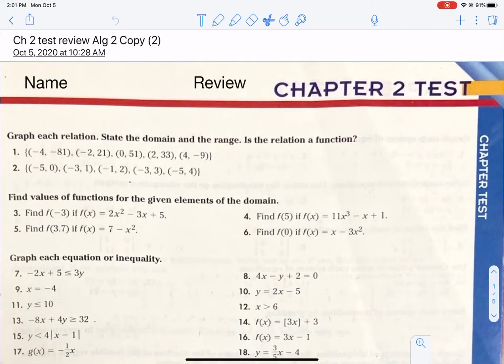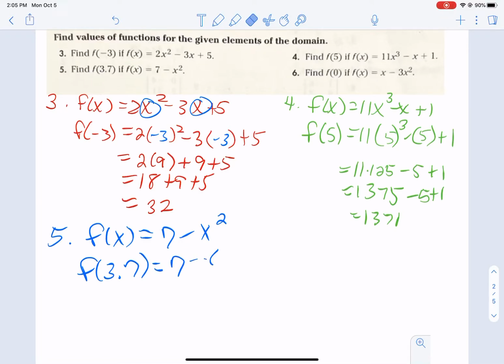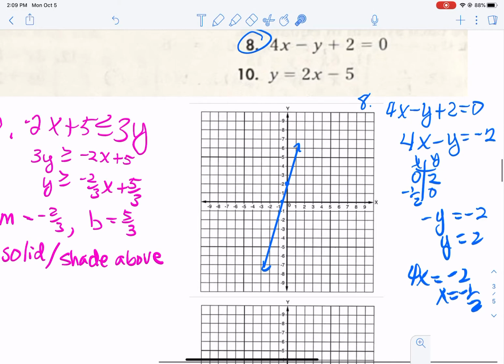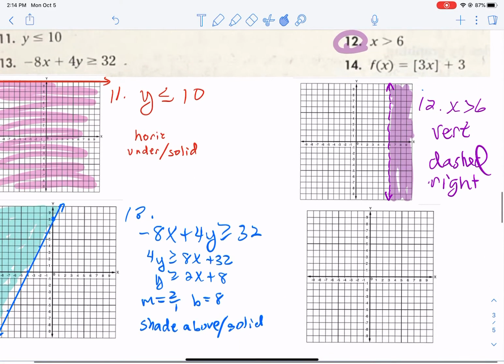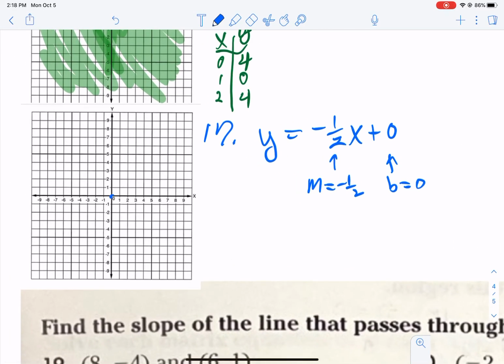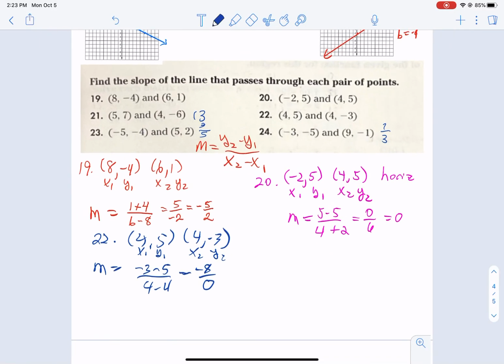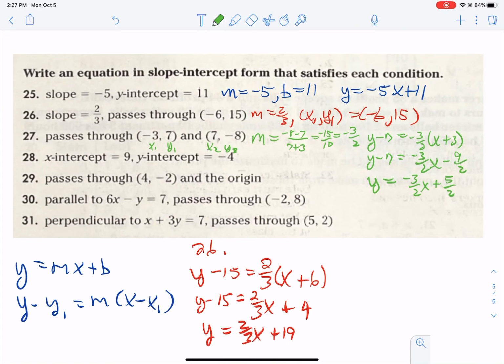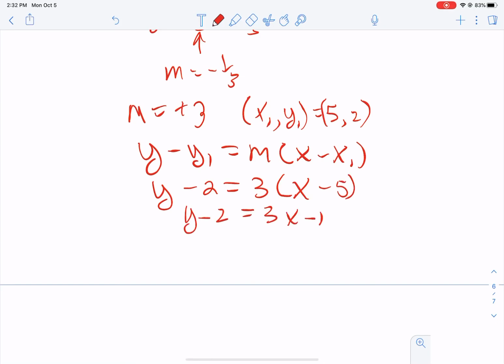Chapter 2 Review Algebra 2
Review of topics covered in the chapter 2 test:
Linear equations
Slope
Linear and absolute value inequalities